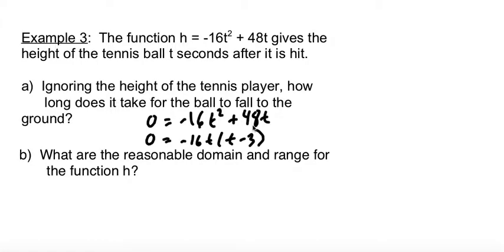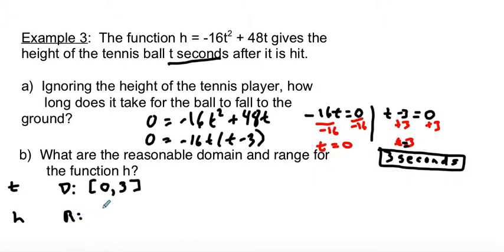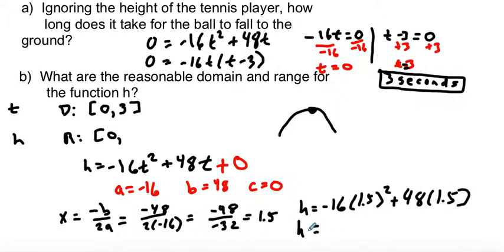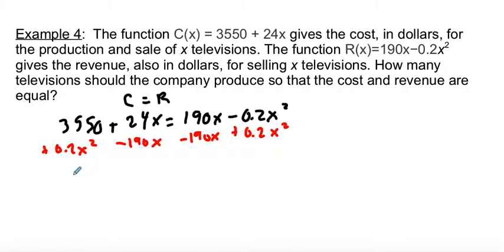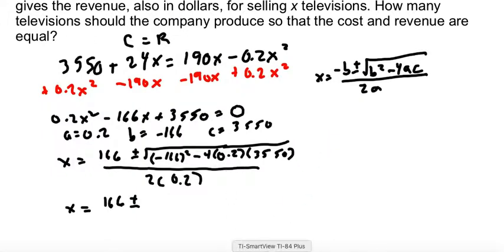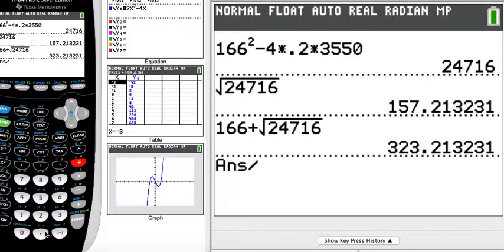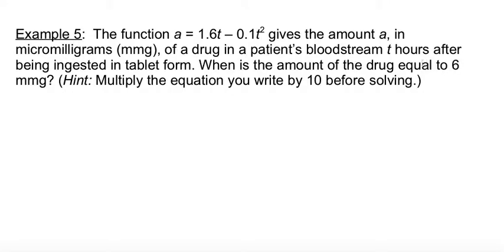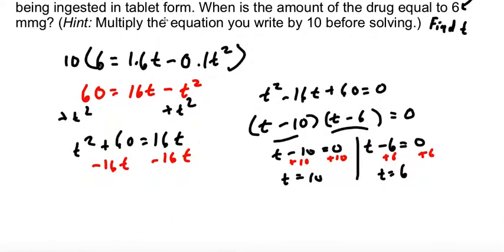4 3 Solving Quadratics Video B